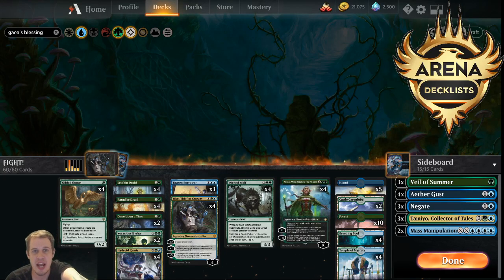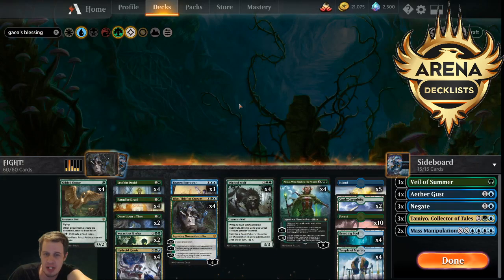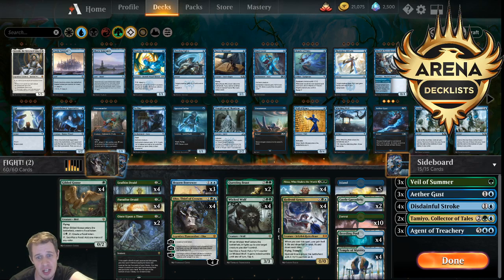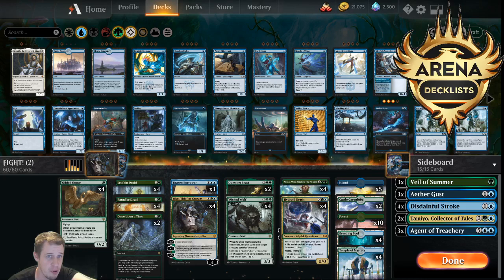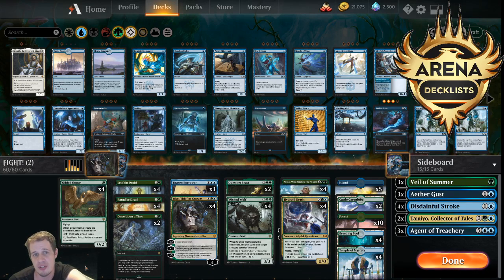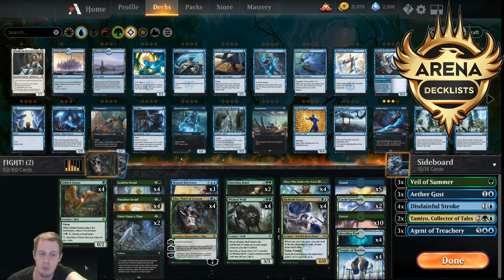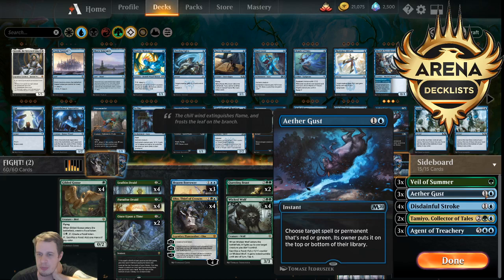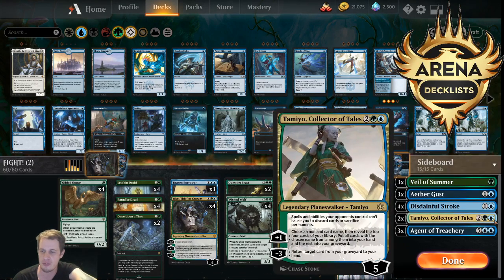Simic FIGHT! Deck Tech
Gerry Thompson takes you through the deck that he's been climbing with on MTG Arena: Simic FIGHT!

Based on a list from Brad Nelson, Gerry refined the deck through countless matches, eventually registering it for Team Liquid's Hit the Deck event.

Check back for those matches later!